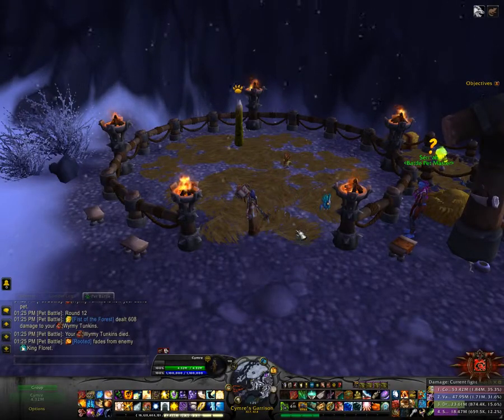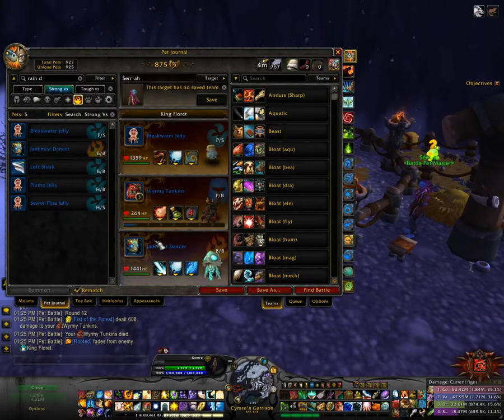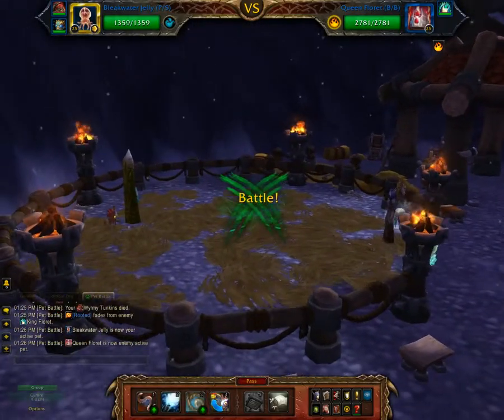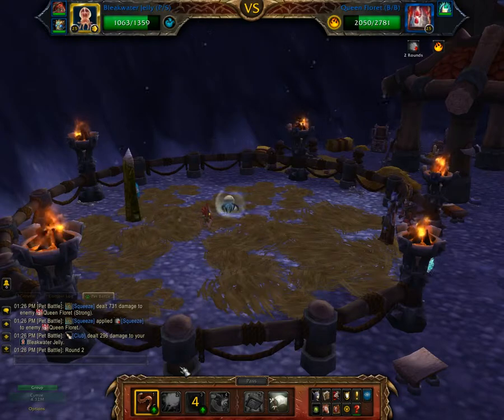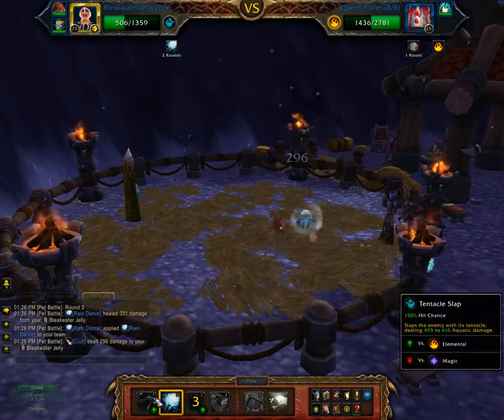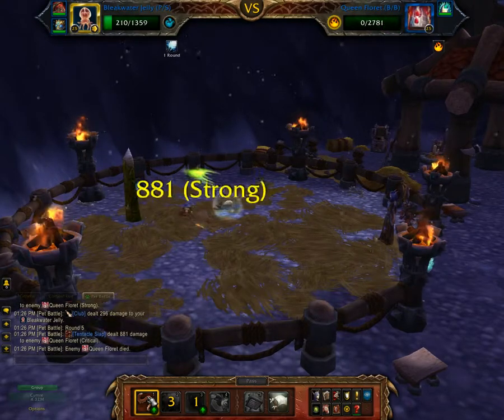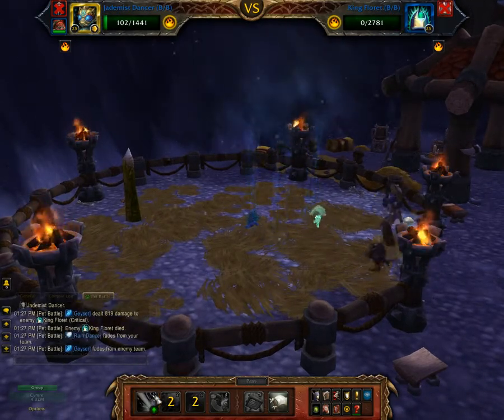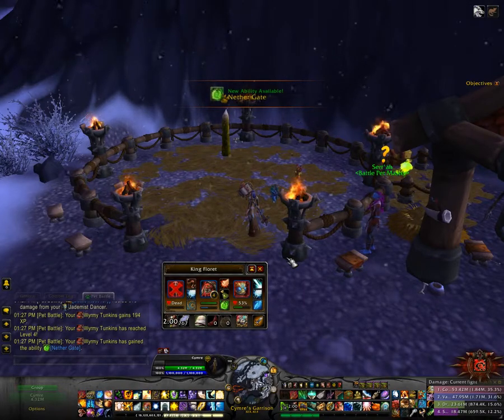King & Queen Floret - 2 Pet Levelling Team (Pet Menagerie)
How to beat King & Queen Floret in the Pet Menagerie with a levelling pet. Also, let me know if you're planning on doing the new meta coming out.

TEAM: Bleakwater Jelly, Levelling Pet, Jademist Dancer (B/B)

Game footage and audio recorded from the World of Warcraft: Legion